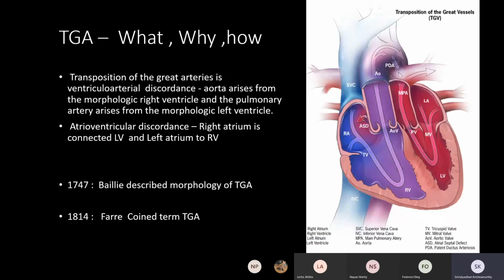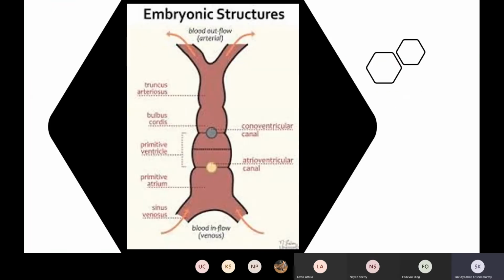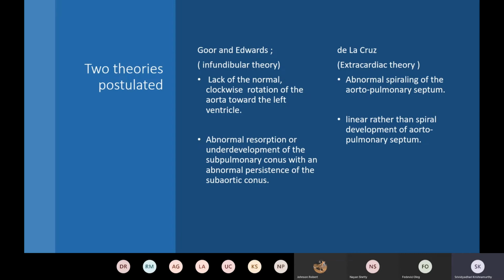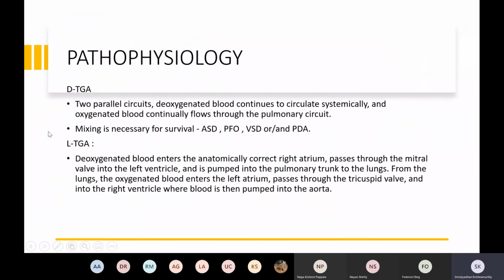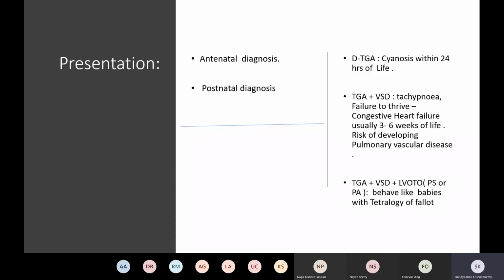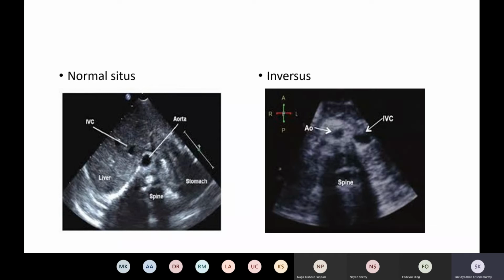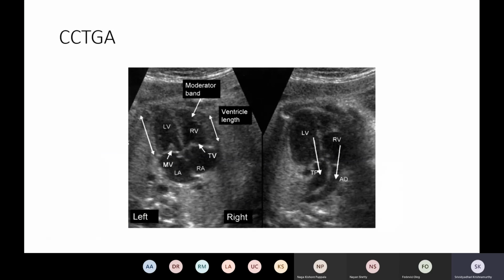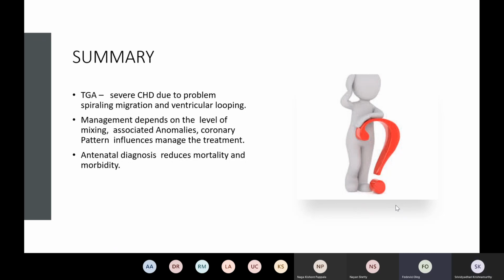TGA anatomy Srividyadhari Krishnamurthy